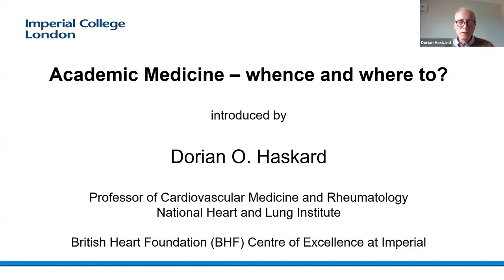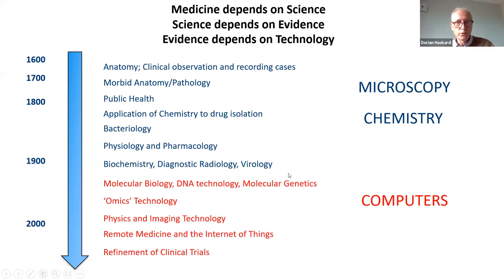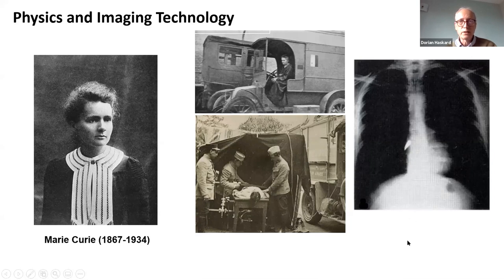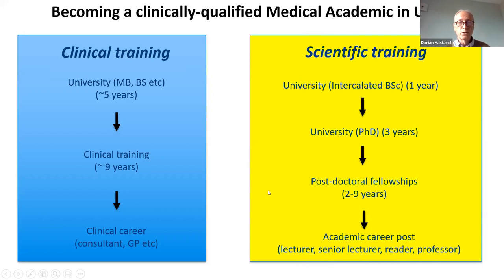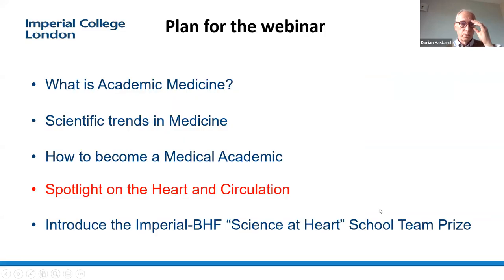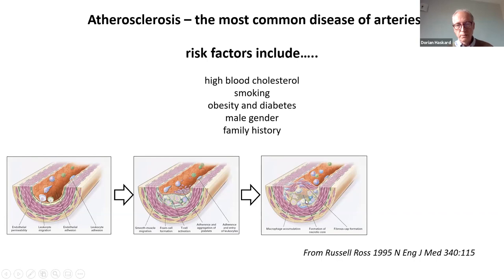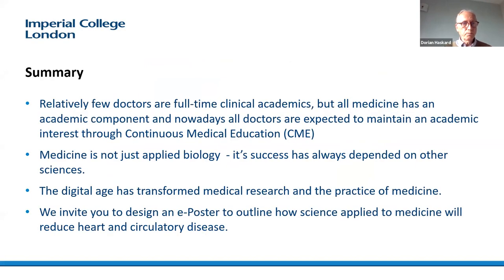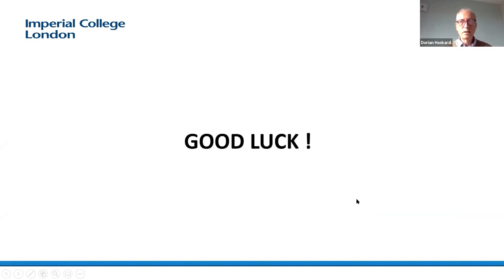Learn More About The Science At Heart School Team Prize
The British Heart Foundation’s Centre of Research Excellence at Imperial College London is offering School Team Prizes to engage future scientific leaders with cardiovascular health and research. They are inviting sixth form students to form school teams that compete for a financial prize by designing an ePoster which illustrates a strategy for combining hard sciences with biomedicine to reduce the number of deaths and disabilities caused by heart and circulatory disease.

First, second and third prizes of £3,000, £2,000 and £1,000 will be awarded to schools for supporting science-related activities and the top ten teams will be invited to present their ePosters to a multi-disciplinary audience (including patients).

The Medic Portal teamed up with Imperial College to give you the chance to hear from an academic at Imperial College London and get top tips for the Science at Heart School Team Prize. Dorian Haskard discussed what academic Medicine is as a career, along with how to create an effective academic poster.

Please note there are a couple of corrections to the video:
~6:43   “…..malaria which was at that time present in the South East of London”…should be “…..malaria which was at that time present in the South East of England”
~6:47 “……four or five days”  should be “…three or four days”
~ 24:34 “…pure clinical work is quite rare”  should be “pure academic work is quite rare”